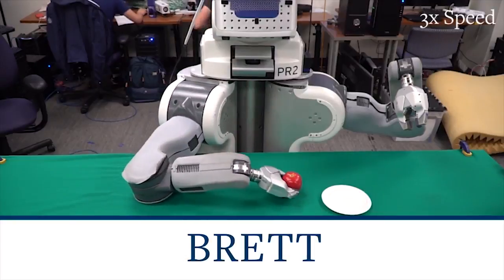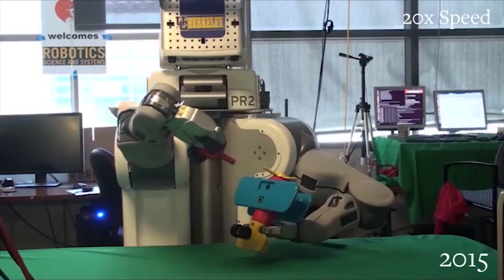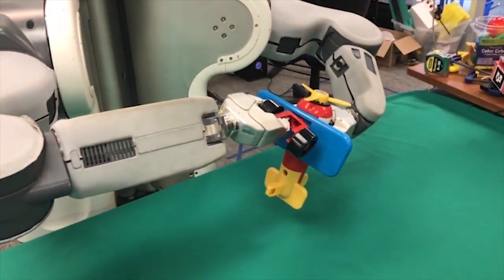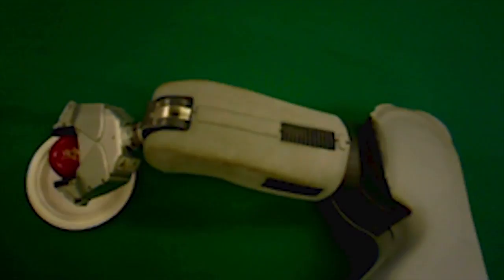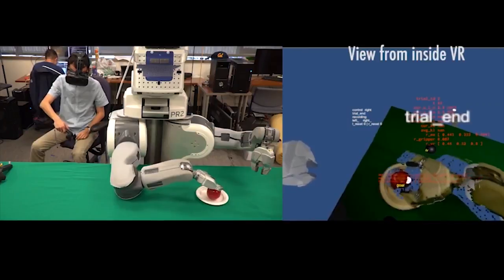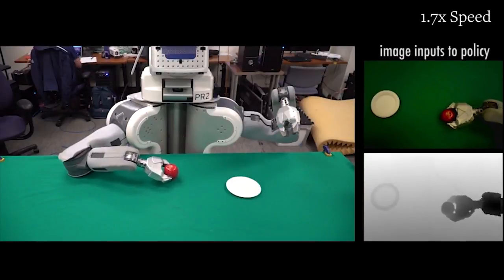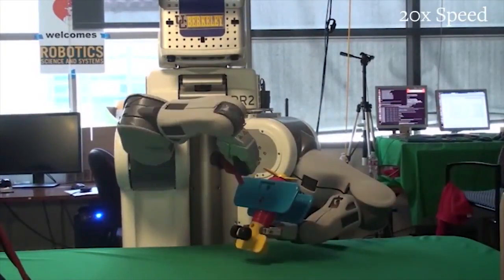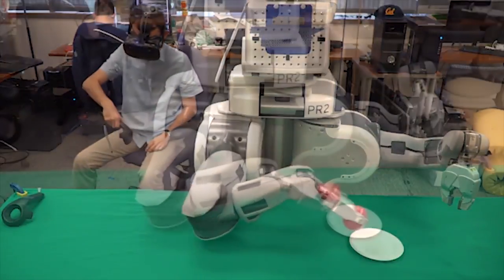BRETT: The Easily Teachable Robot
Robots today must be programmed by writing computer code, but imagine donning a VR headset and virtually guiding a robot through a task, like you would move the arms of a puppet, and then letting the robot take it from there. That's the vision of Pieter Abbeel, a professor of electrical engineering and computer science at the University of California, Berkeley, and his students, Peter Chen, Rocky Duan, Tianhao Zhang, who have launched a start-up, Embodied Intelligence, Inc., to use the latest techniques of deep reinforcement learning and artificial intelligence to make industrial robots easily teachable. Series: "UC Berkeley News" [1/2018] [Show ID: 33301]